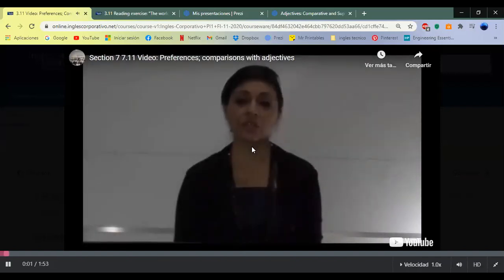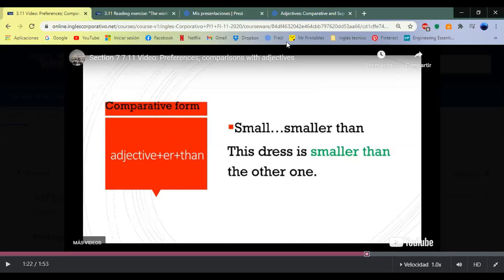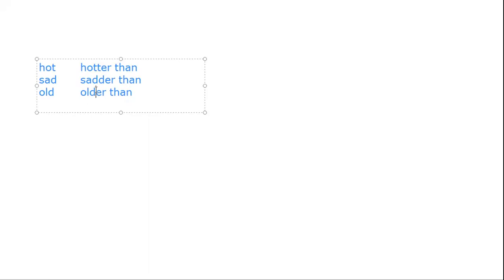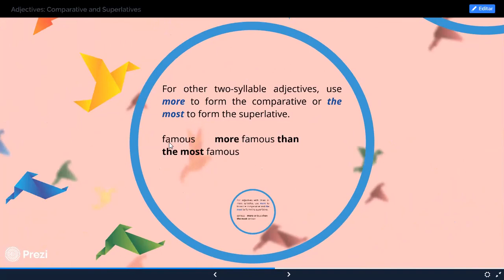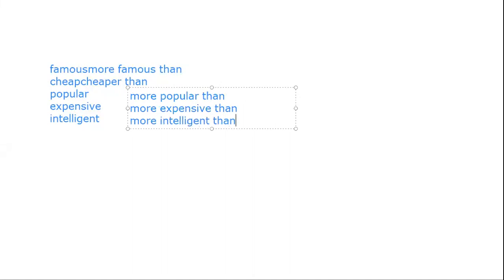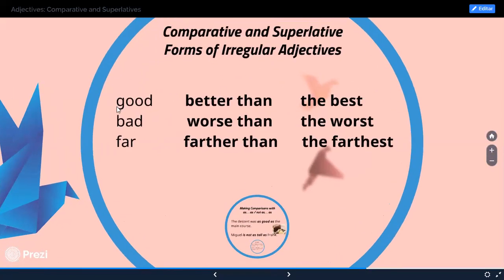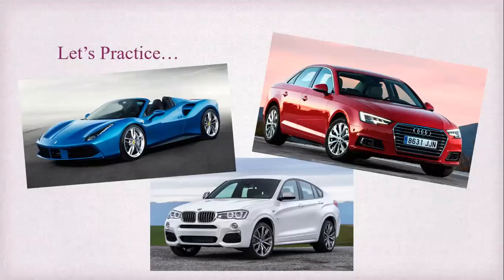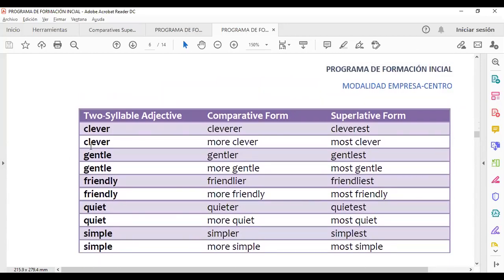Ingles Corporativo-Comparative Adjectives